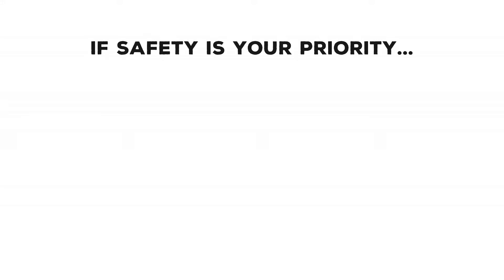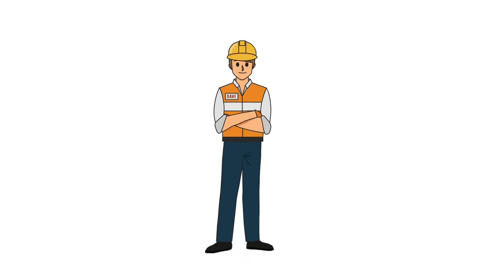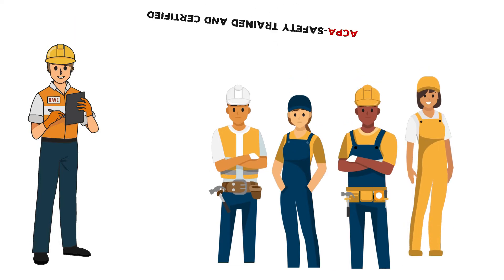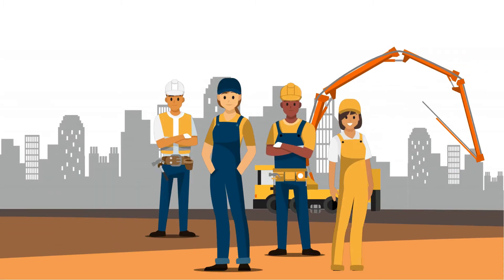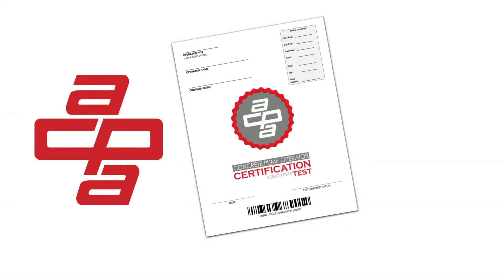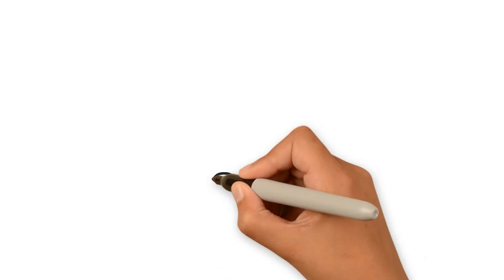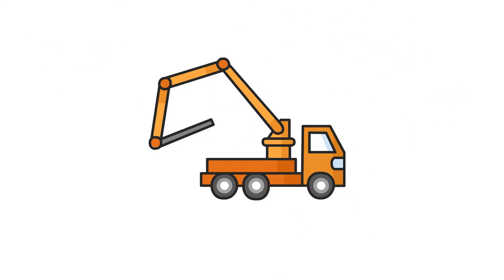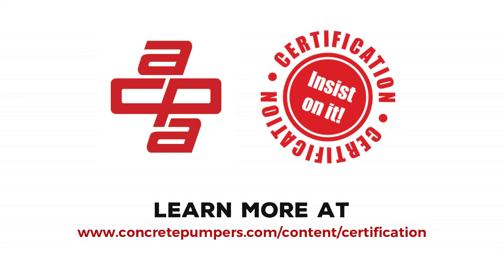AC Pumping Certification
Find out why the @Concretepumpers Certification should be a safety priority for your company.